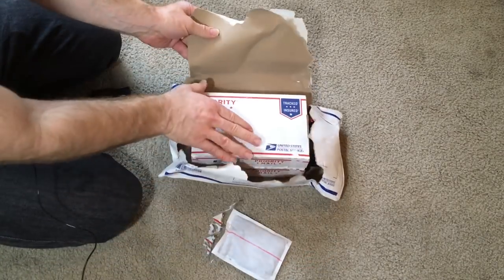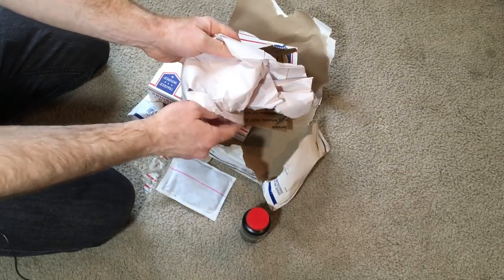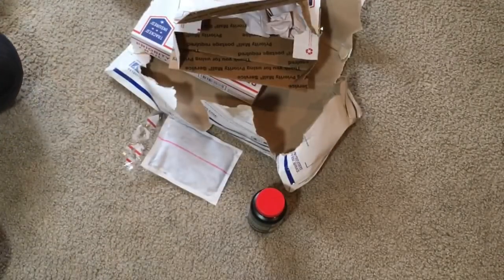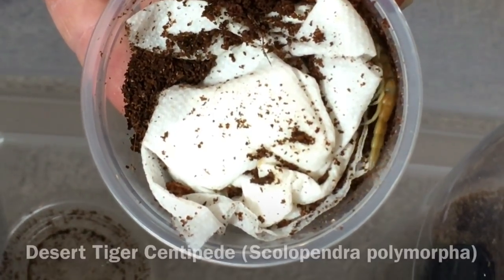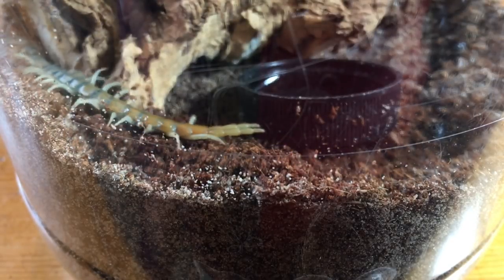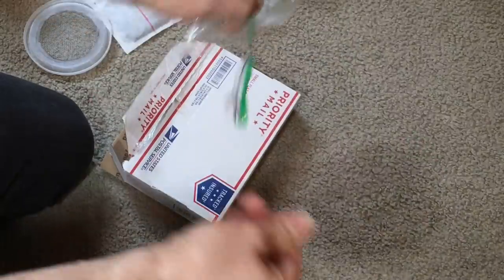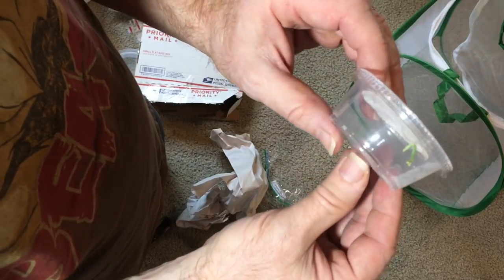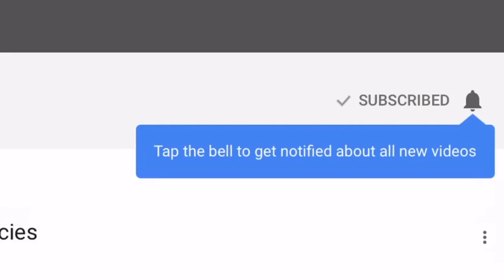Unboxing from Bugsincyberspace!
This unboxing is from bugsincyberspace, an online pet invertebrate shop. Peter at bugsincyberspace carries insects, isopods, arachnids, millipedes, centipedes, and more! I have always had a good experience buying and selling bugs with Peter. I am unboxing three different species as well as some supplies.